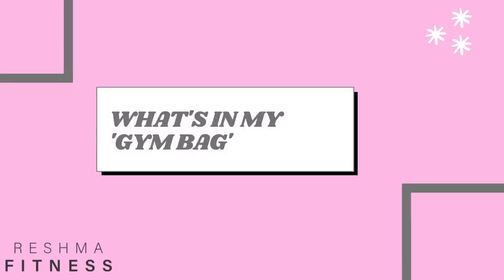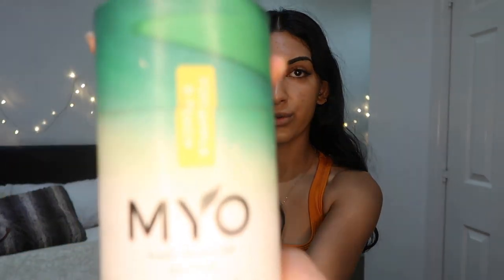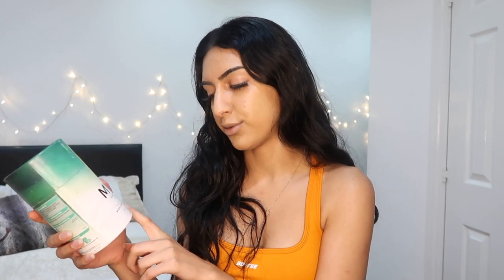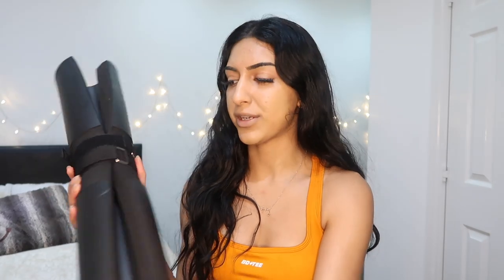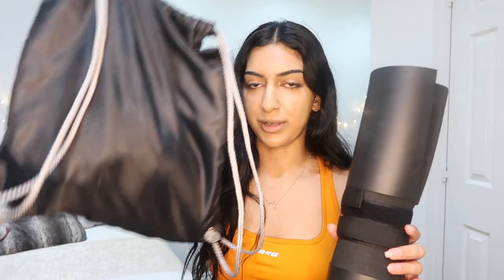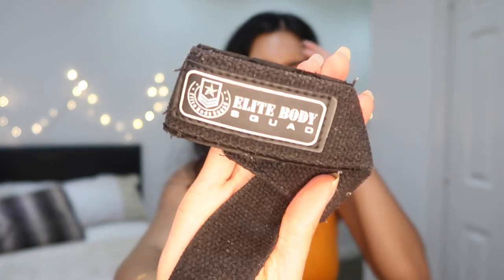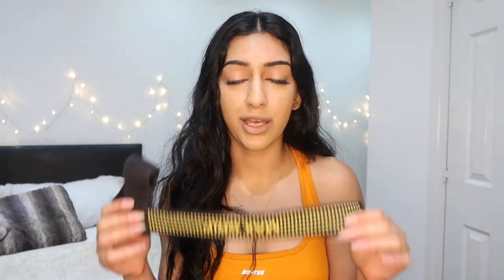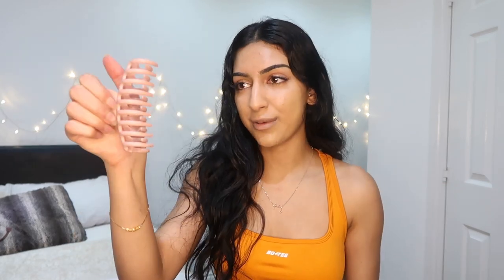Whats in my Gym Bag? // Gym Bag Essentials!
Today's short video is a 'what's in my gym bag!' and some gym bag essentials especially for a beginner!

😍  The bands, barbell pad and straps I use: